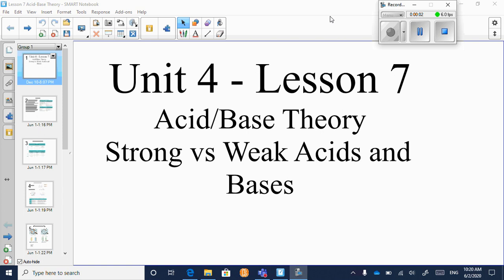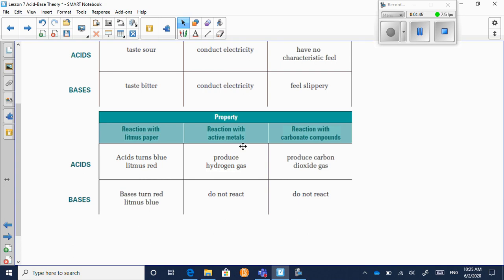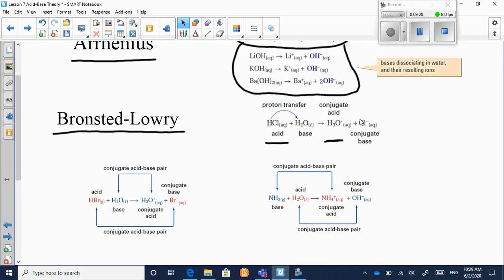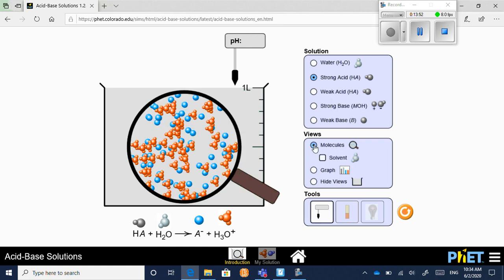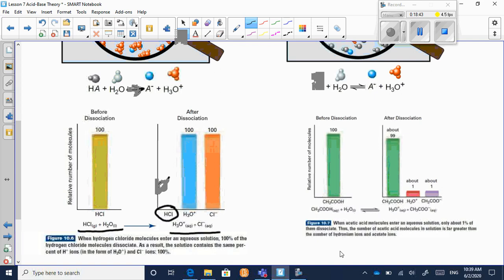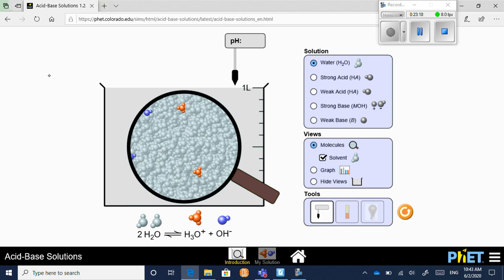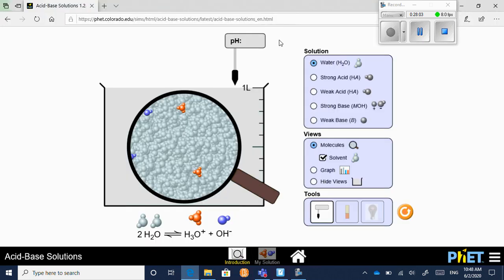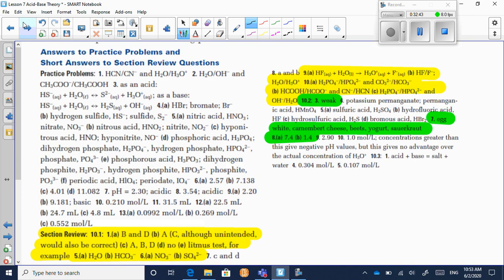SCH3U Unit 4 lesson 7